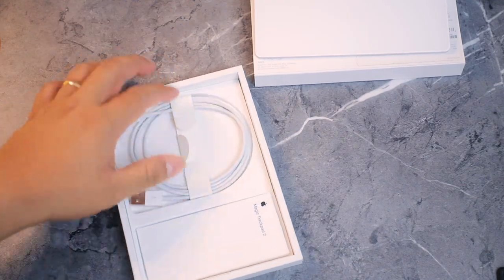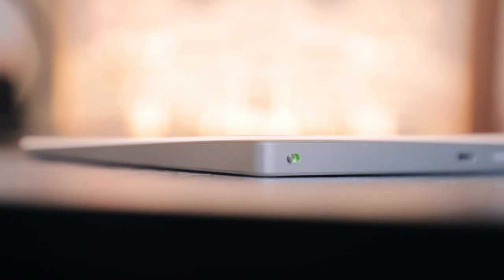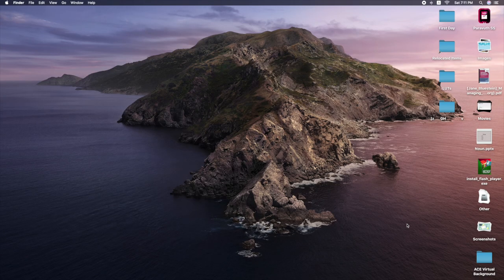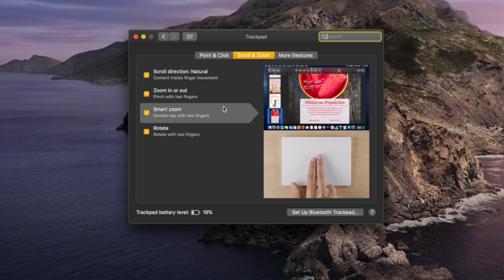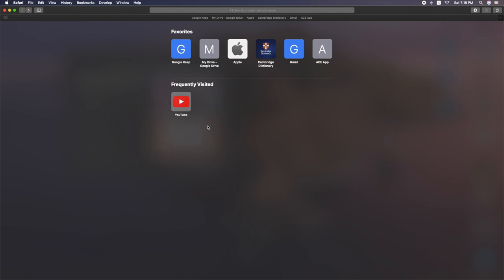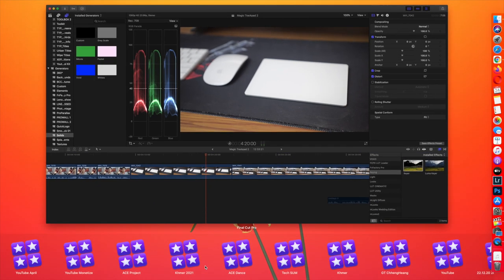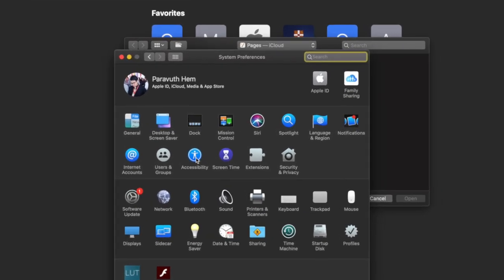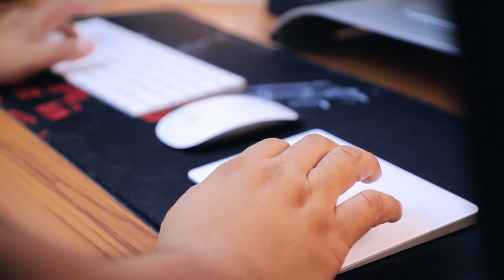Apple Magic Trackpad Review | Is Magic Trackpad 2 still worth buying in 2021?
Magic Trackpad 2 is still worth buying in 2021 or not. Let check out the video.